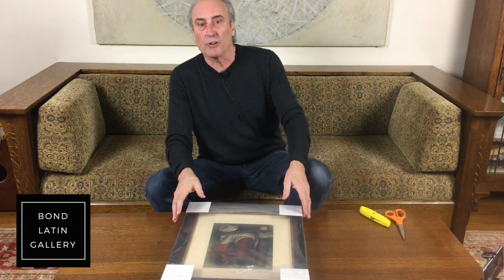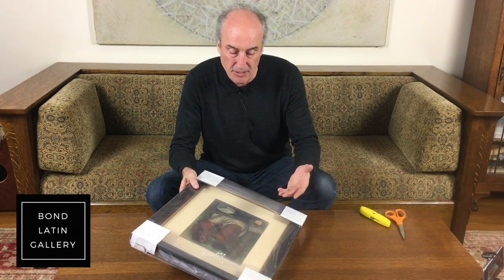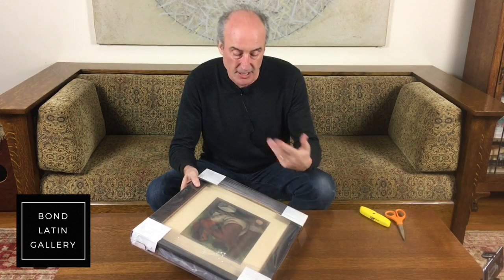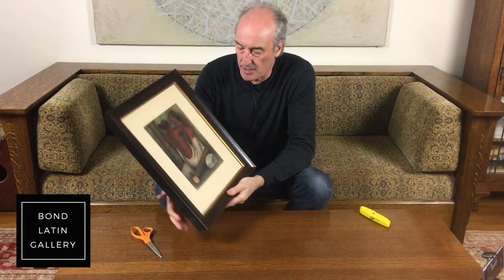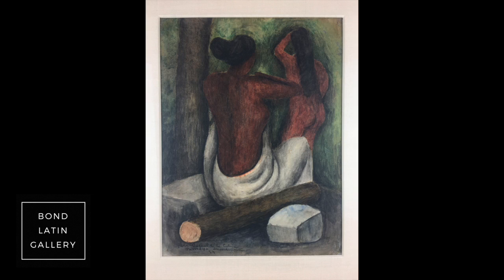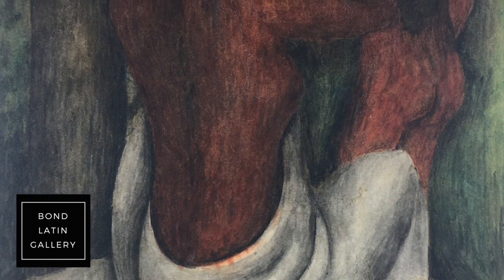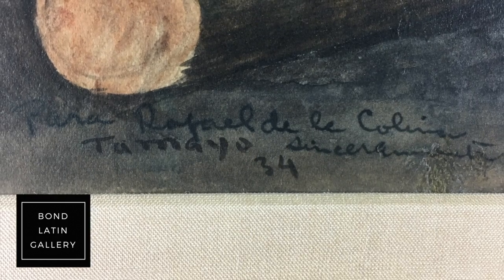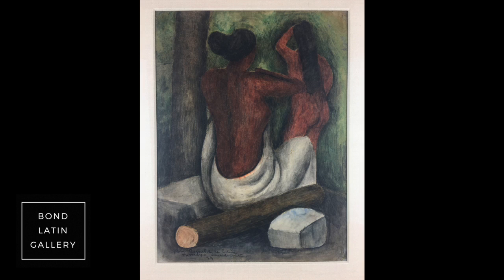Unboxing an Original Painting by Rufino Tamayo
Today, we'll be unboxing a gouache on paper painting by Mexican master Rufino Tamayo.